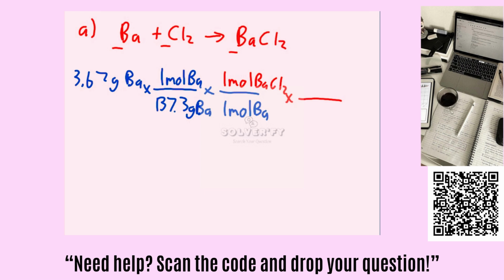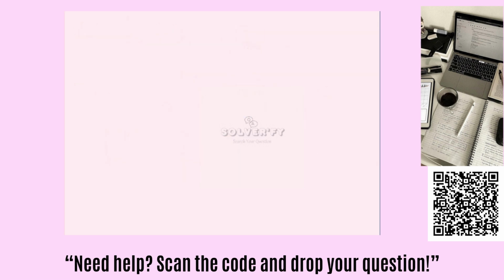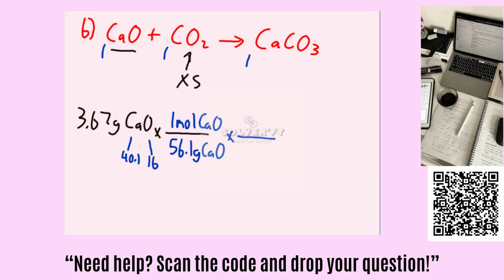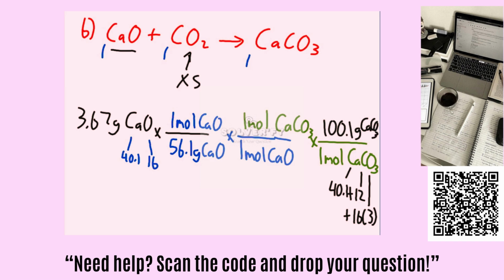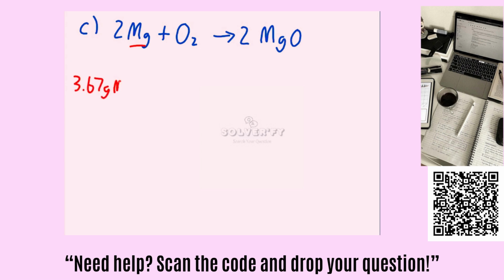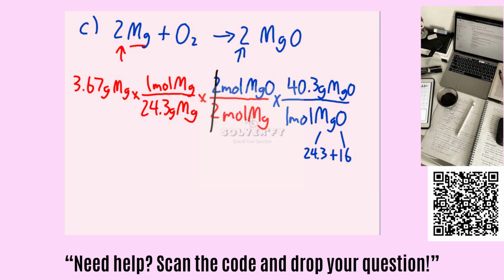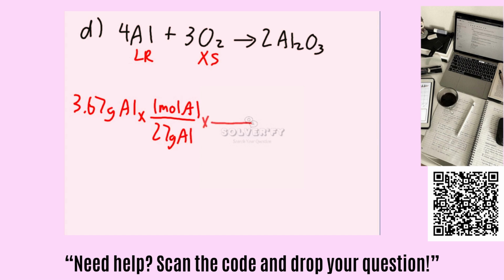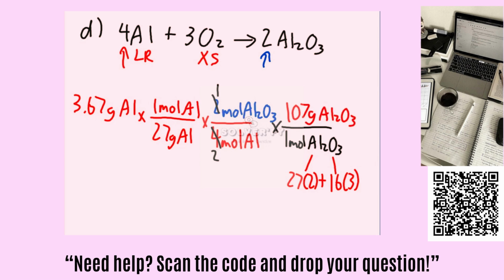For each of the reactions, calculate the mass (in grams) of the product that forms when 3.67 g of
For each of the reactions, calculate the mass (in grams) of the product that forms when 3.67 g of the underlined reactant completely reacts. Assume that there is more than enough of the other reactant. a. Ba(s) + Cl2(g)-BaCl2(s) b. CaO(s) + CO2(g)-CaCO3(s) c. 2 Mg(s) + O2(g)-2 MgO(s) d. 4 Al(s) + 3 O2(g)-2 Al2O3(s)